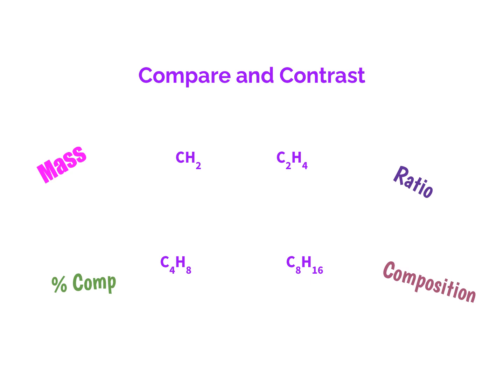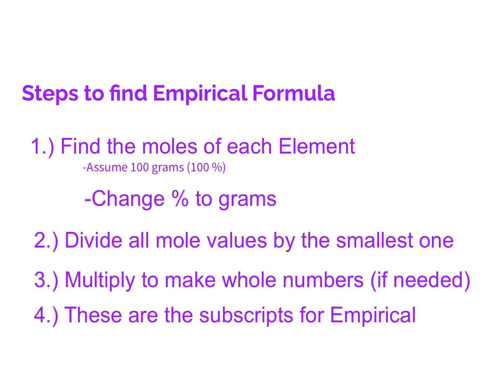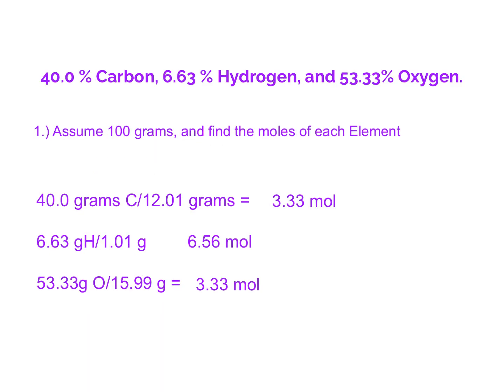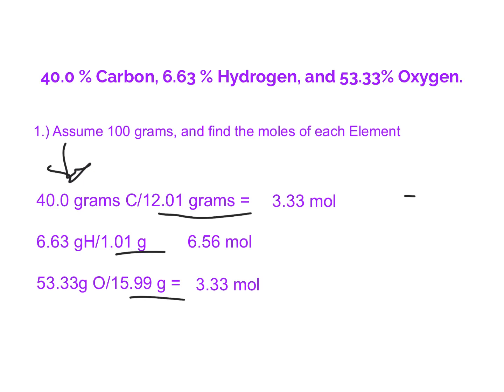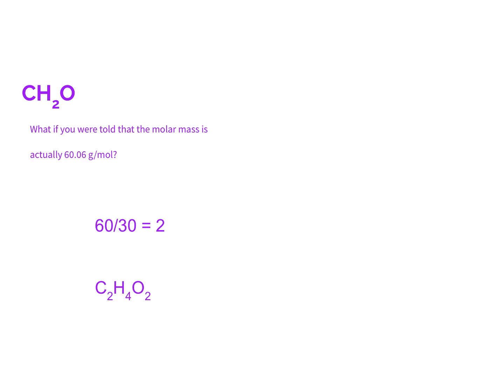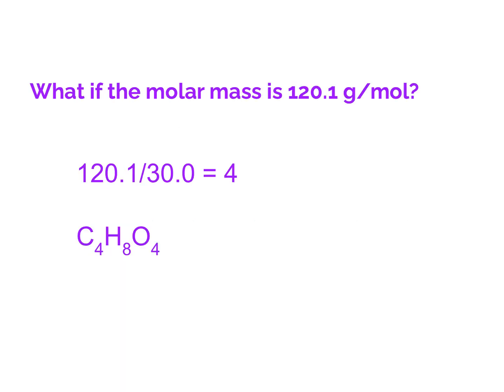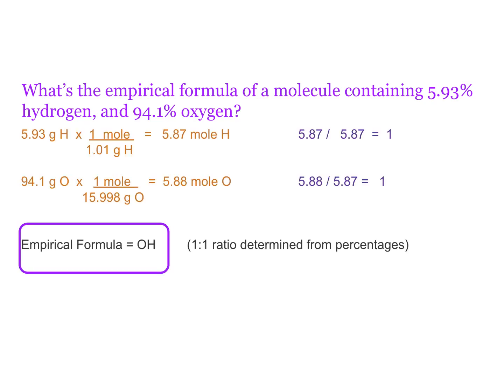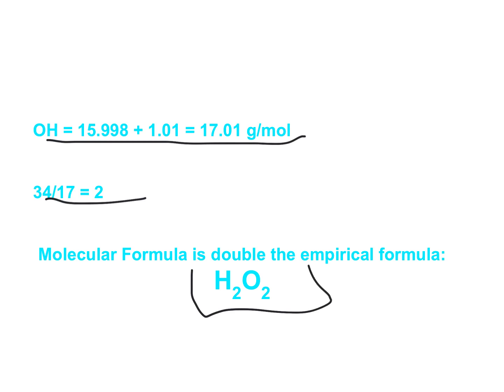Emperical and Molecular Formulas.mp4